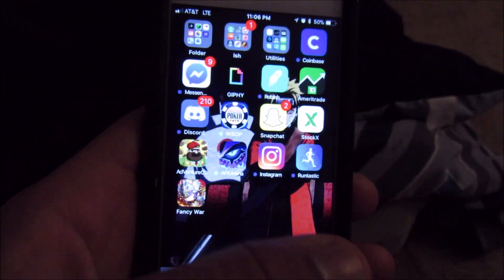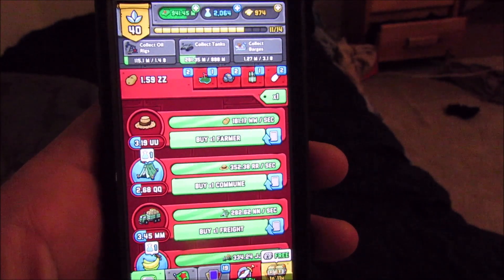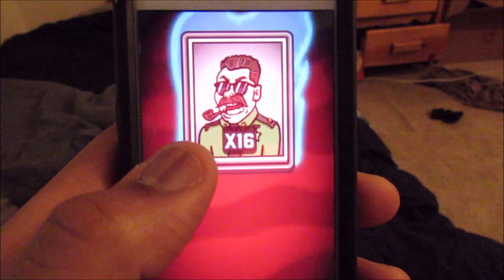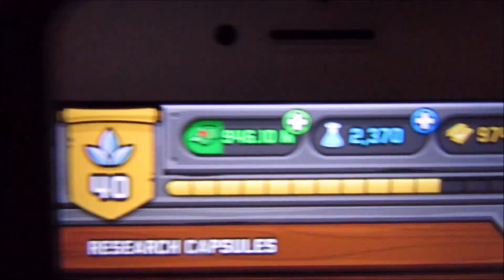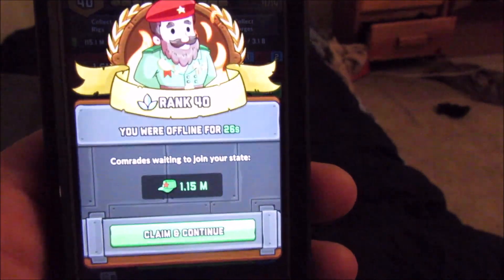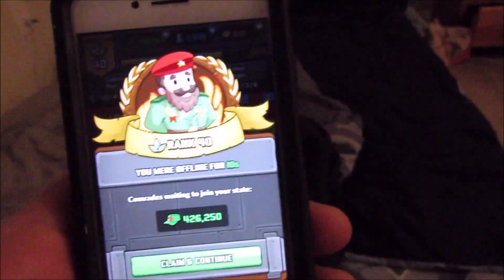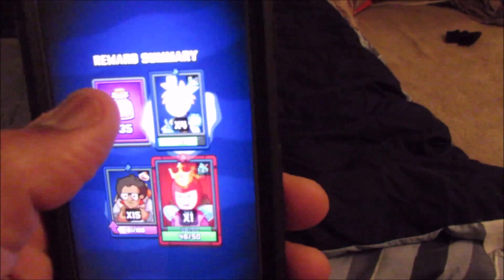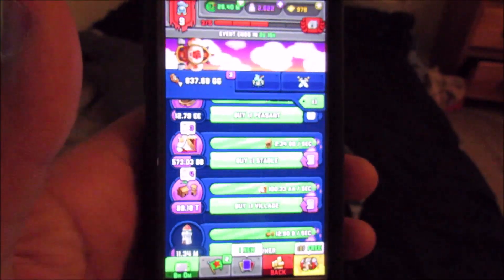-Adventure Communist- SIMPLE GLITCH/EXPLOIT (PATCHED)